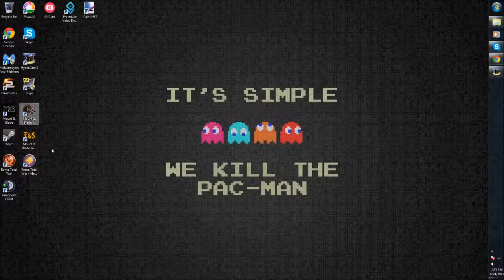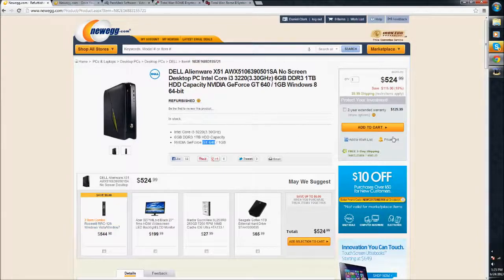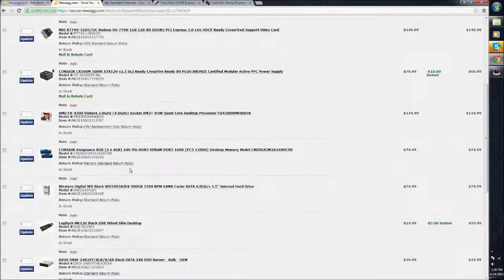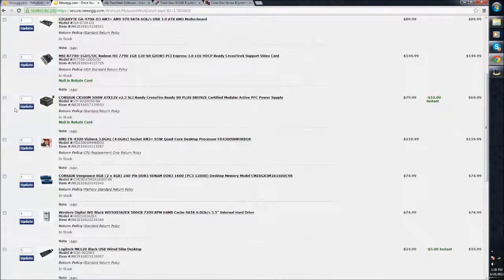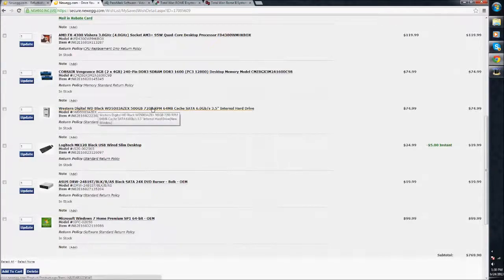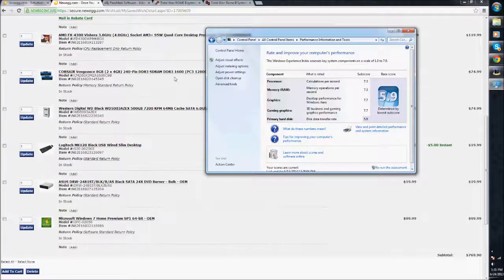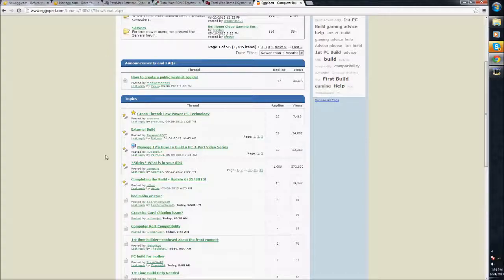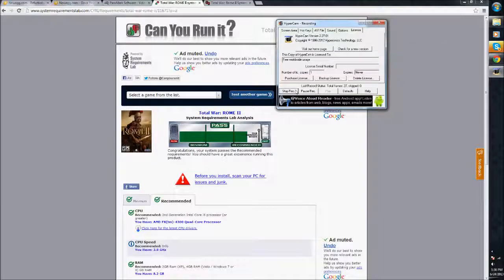Rome Total War 2: Getting a PC for Rome 2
Sorry for the slightly off audio, my video recorder is free and i haven't downloaded a new one yet

and here is an additional refurbished computer, all this one would need is an upgrade to the graphics card and it would cost about the same as the other refurbished one. I would reccomend adding the Radeon HD 6770 to keep it close to the same price.

Link to a processor ranking site (I didn't talk about it in the vid, but it should help you choose one. I realize now i could have made a better choice for my processor :P )

link to Eggxpert forums (go here for detailed questions about building a computer)

link to Newegg (go here to pick your parts)

MY BUILD:
CASE--- NZXT M59 - 001BK Black Steel ATX Mid Tower Computer Case

MOTHERBOARD --- GIGABYTE GA-970A-D3 AM3+ AMD 970 SATA 6Gb/s USB 3.0 ATX AMD Motherboard

GRAPHICS CARD --- MSI R7790-1GD5/OC Radeon HD 7790 1GB 128-bit GDDR5 PCI Express 3.0 x16 HDCP Ready CrossFireX Support Video Card

POWER SUPPLY --- CORSAIR CX500M 500W ATX12V v2.3 SLI Ready CrossFire Ready 80 PLUS BRONZE Certified Modular Active PFC Power Supply

PROCESSOR --- AMD FX-4300 Vishera 3.8GHz (4.0GHz) Socket AM3+ 95W Quad-Core Desktop Processor FD4300WMHKBOX

MEMORY --- CORSAIR Vengeance 8GB (2 x 4GB) 240-Pin DDR3 SDRAM DDR3 1600 (PC3 12800) Desktop Memory Model CMZ8GX3M2A1600C9B

HARD DRIVE --- Western Digital WD Black WD5003AZEX 500GB 7200 RPM 64MB Cache SATA 6.0Gb/s 3.5" Internal Hard Drive

DVD DRIVE --- ASUS DRW-24B1ST/BLK/B/AS Black SATA 24X DVD Burner - Bulk - OEM

OS --- Microsoft Windows 7 Home Premium SP1 64-bit - OEM

*Remember to shop for these parts on multiple sites (amazon, newegg, tigerdirect, ect. it saved me over $60 and could save you way more. and pay attention to shipping rates as well)